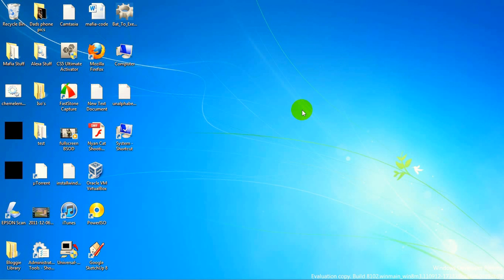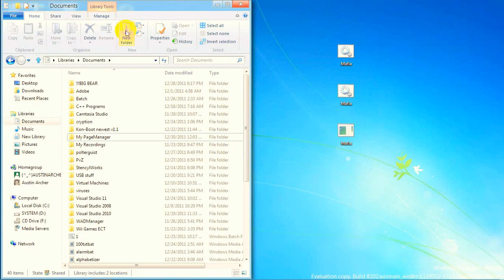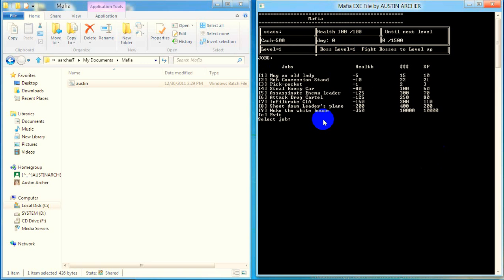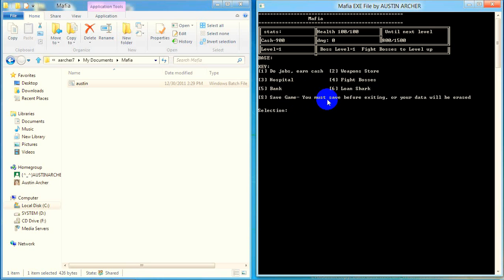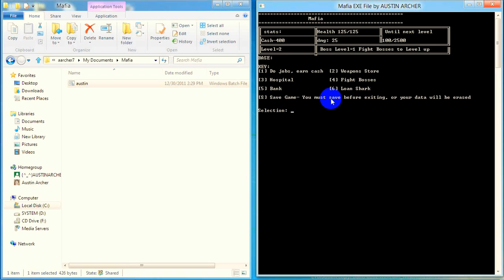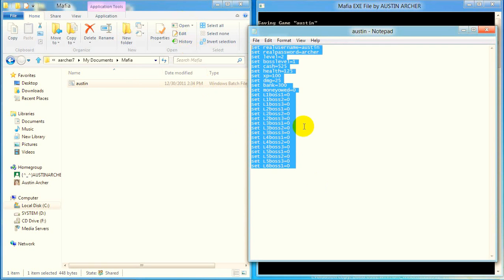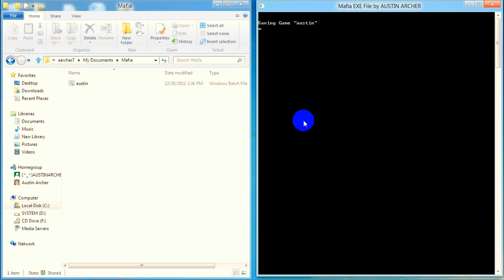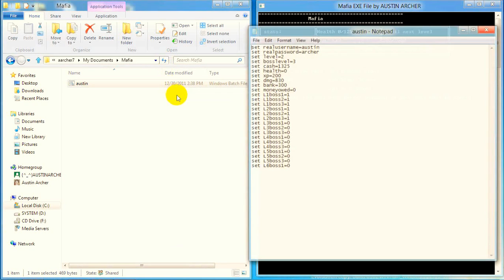Advanced Batch Game! Mafia Batch Game!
Hey guys, This is a Batch game made by me, Austin Archer.
I wanted to upgrade from all the crappy tic-tac-toe and maze games. This Mafia game is a great game that is free to download. Your teachers won't know that it's a game. I put a batch version in there for coders who want to improve it and send it back. I also put  .cmd and .exe versions depending on your preference. HAVE FUN!